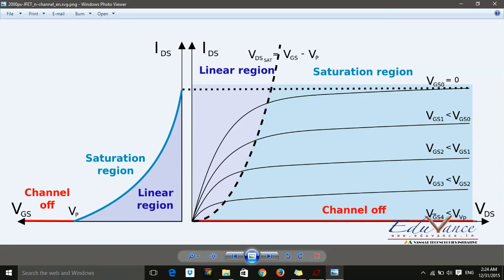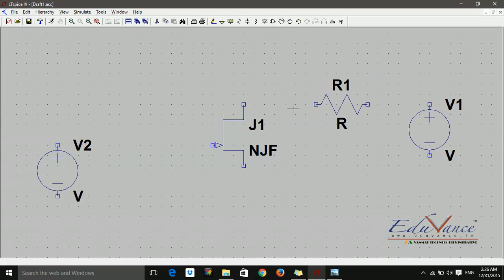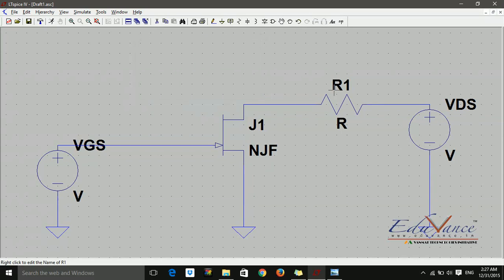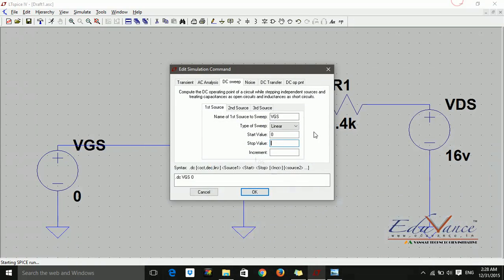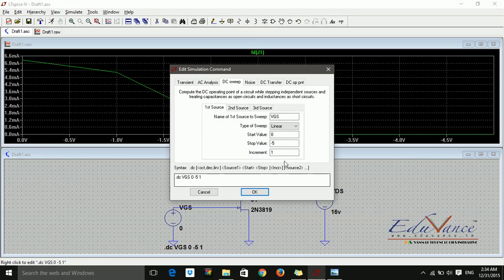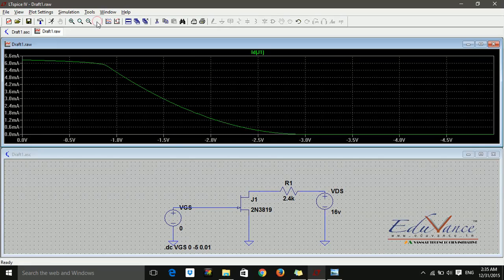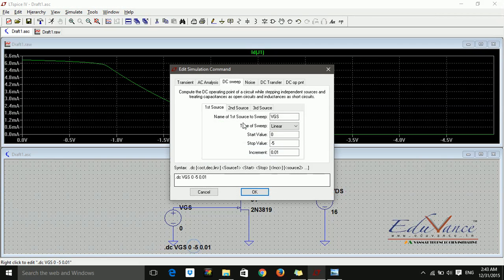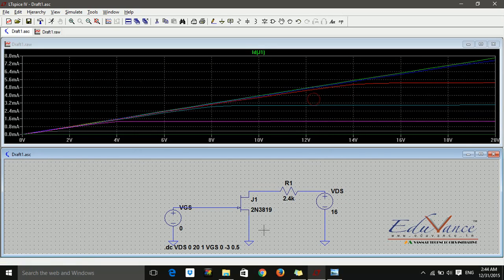LTSpice Lecture 4 JFET Characteristics